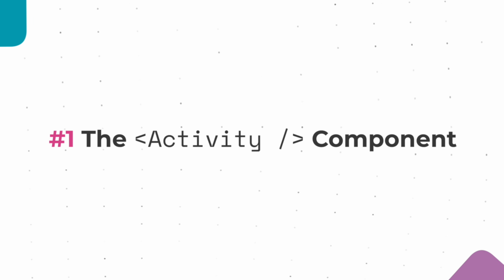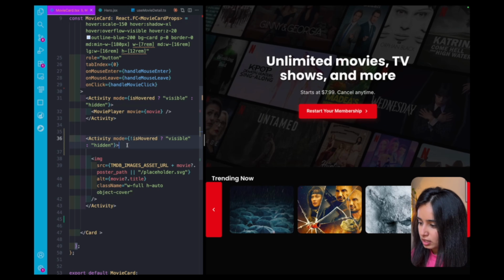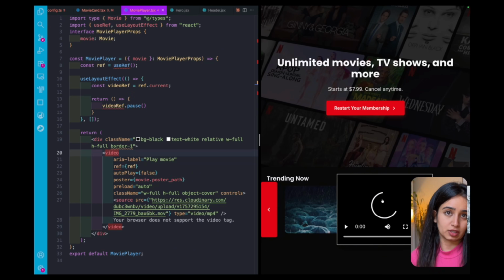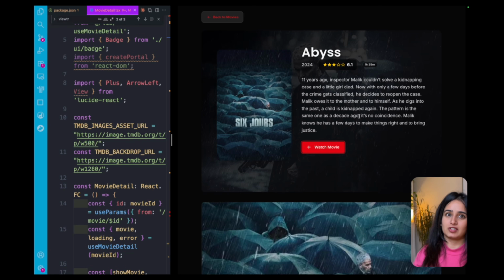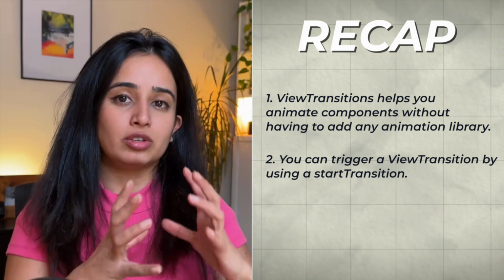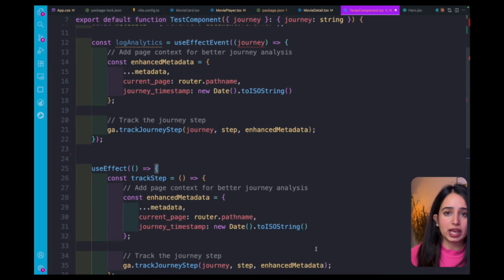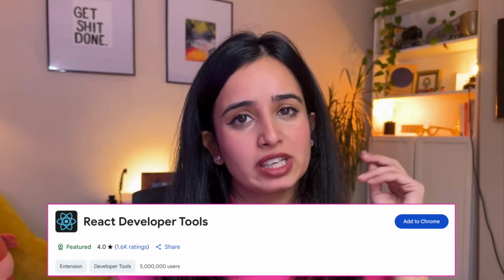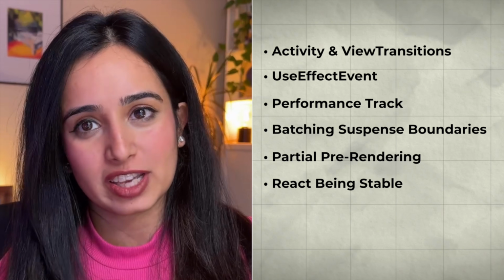4 ACTUALLY cool React 19 features - React Conf speaker shares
React 19.2 just dropped! I just got back from React Conf 2025 where I spoke and interviewed the React core team about these exact features. This is your complete breakdown of everything new: Activity component, ViewTransition API, useEffectEvent hook, and the React Compiler going STABLE.

The Activity + ViewTransition combo is my favorite. Watch to learn more and see code examples of how to use Activity, View Transition, useEffectEvent, Performance Tracks and other features.

About Me: I'm Shruti, a frontend engineer with 12+ years of React experience. I spoke at React Conf 2025 and love breaking down complex concepts into simple tutorials.

Sub: 28785